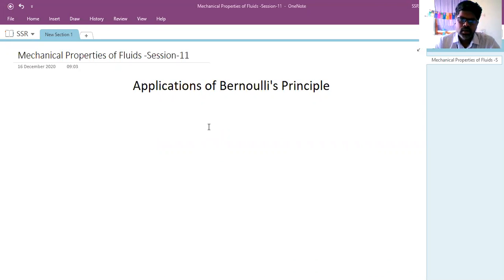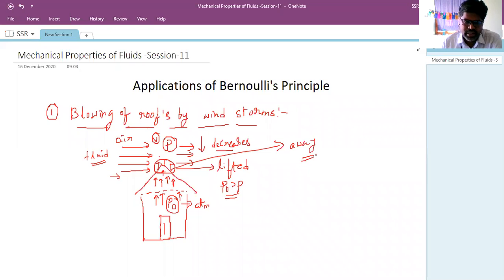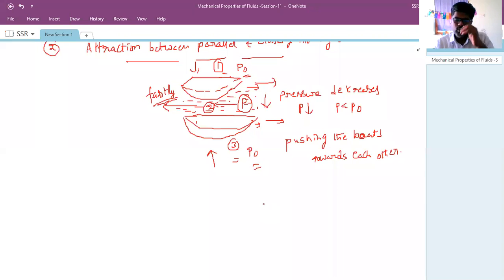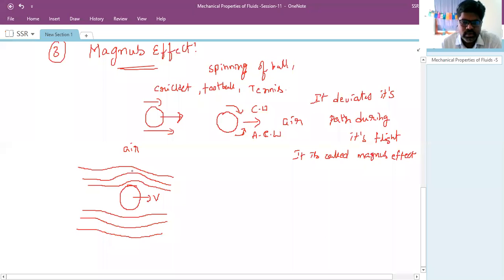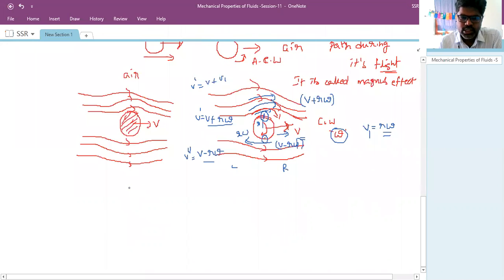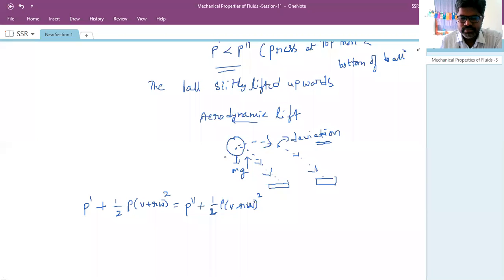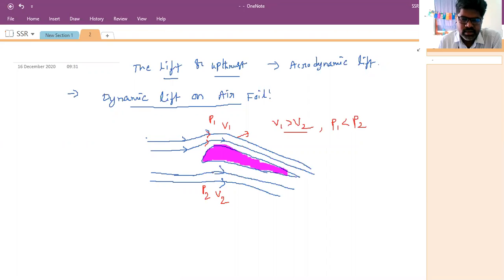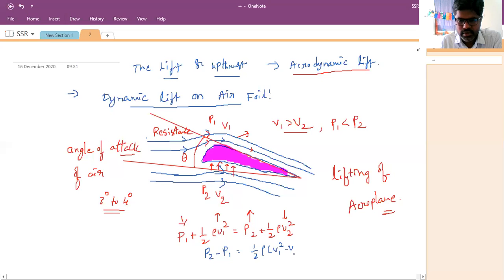AERO DYNAMIC LIFT AND MAGNUS EFFECT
This video gives information about applications of Bernoulli's principle :.Aero dynamic lift and magnus effect.